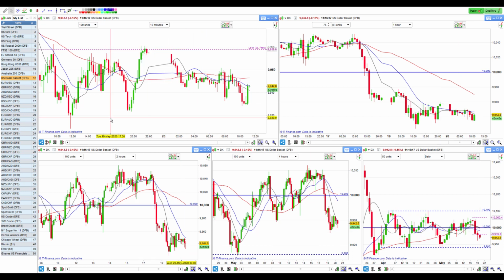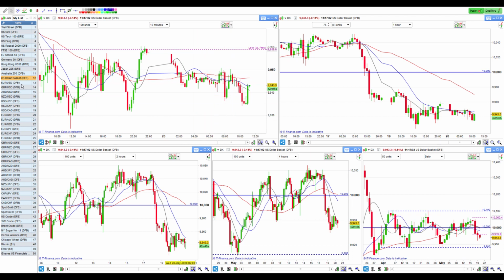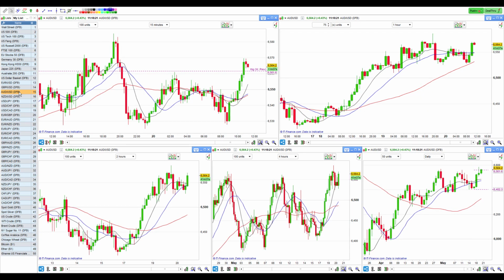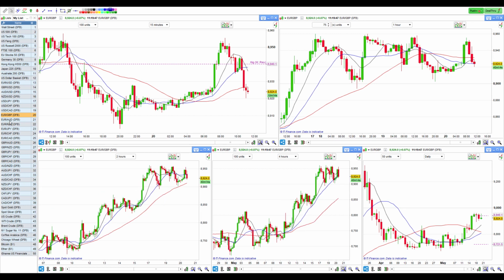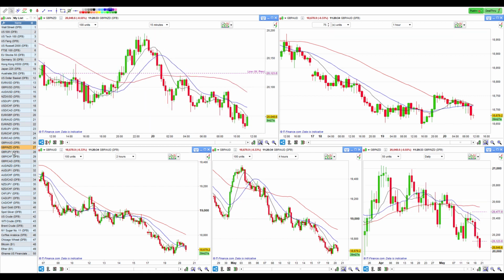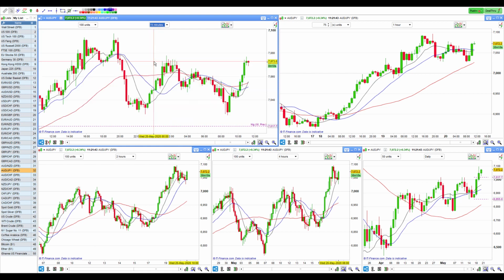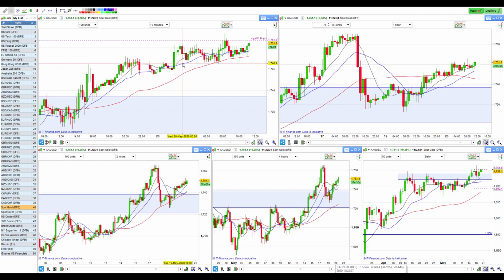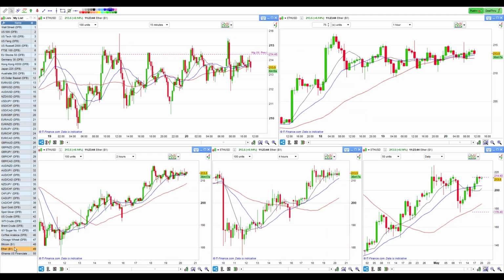Morning Market Scan- Wednesday, 20th May, 2020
There isn't too much going on- this is a live scan of where I'm focusing my energy today.